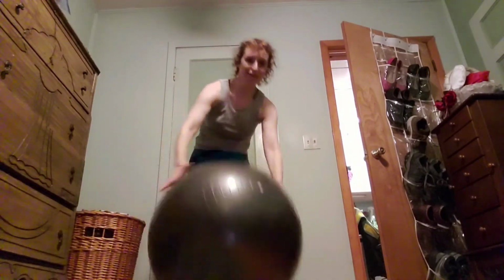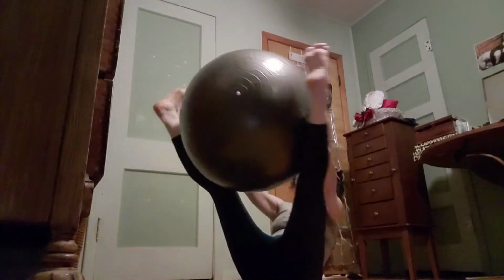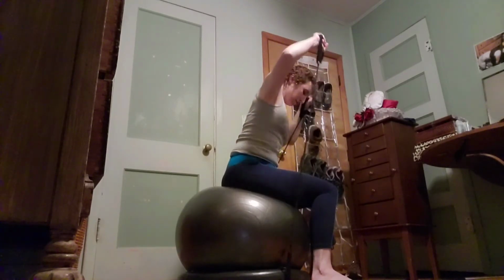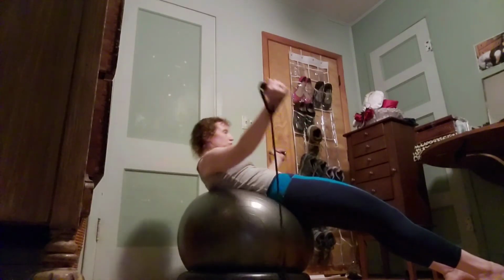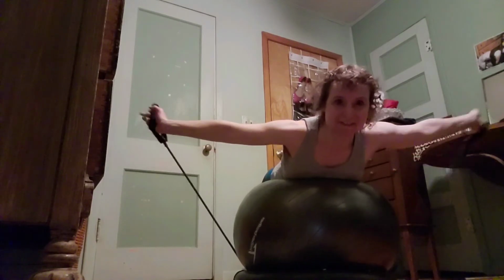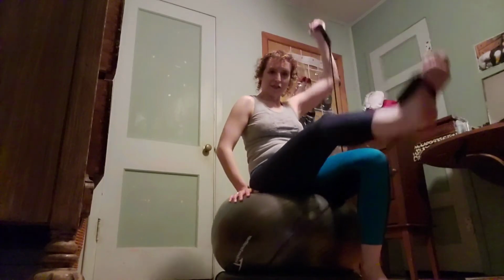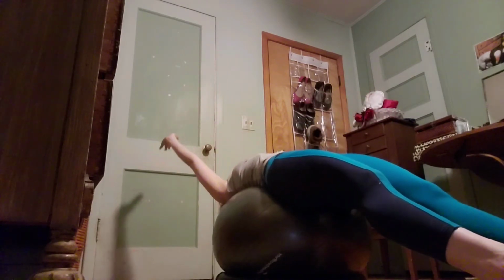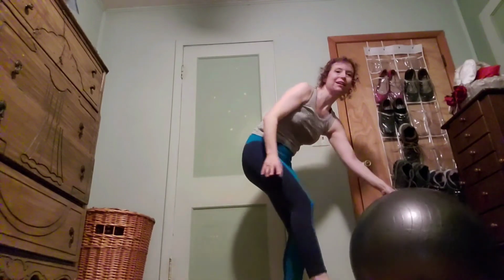exercise ball( still learning) this one should make u laugh and give u a good workout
I wasn't going to load anything today but my sister wanted to see it. blooper workout here we go hope it makes u laugh as well as teach u things u can do.